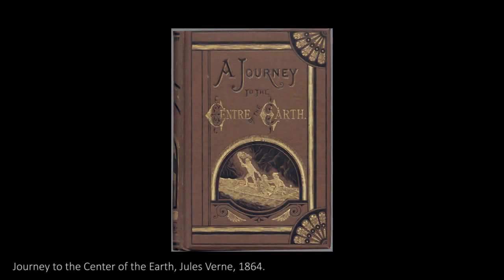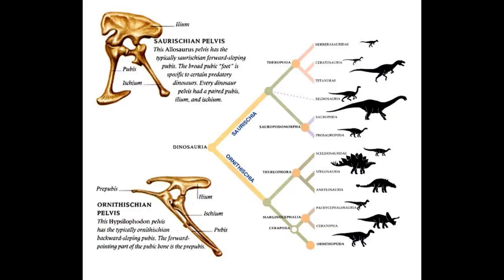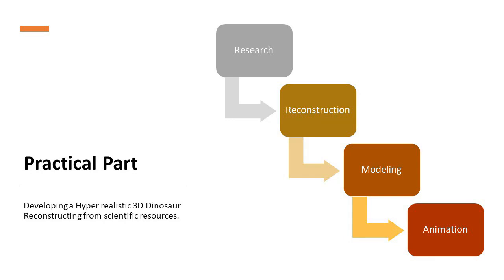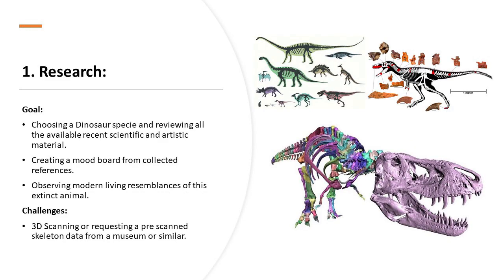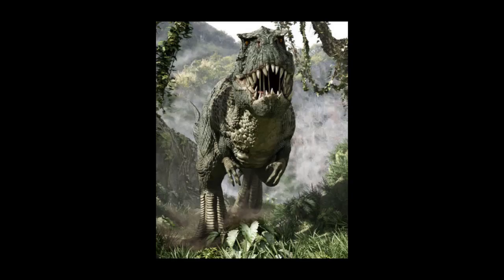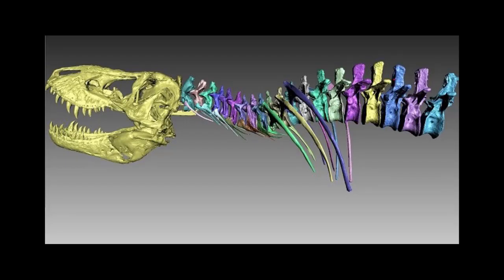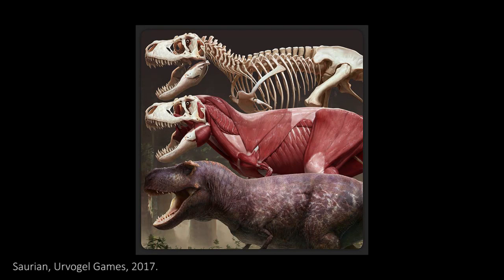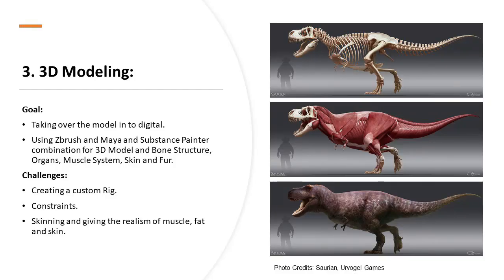Reconstructing and Animating Extinct Species using CGI in a Scientifically Accurate way.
Yavuz Volkan Kutucu
3D Animation for Film and Games M.A.
Master Thesis Pitch

Within two centuries, the illustrations of dinosaurs experienced a dramatic change. Today we have a more convincing image about their appearances but still, we have a long way to go to achieve total scientific accuracy. As in the past, Reconstructing and Animating Extinct Species today also requires cooperation between scientists and artists. Looking from an artist’s perspective, my thesis will investigate this teamwork and implement this practice with CGI as a case study.